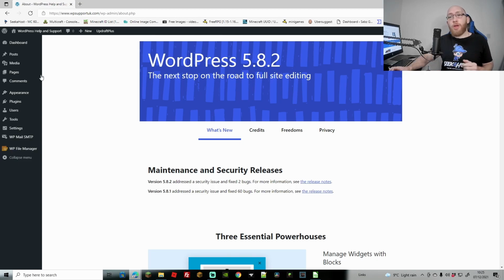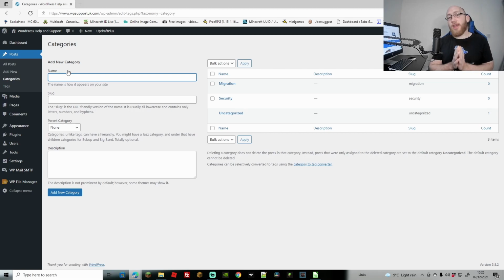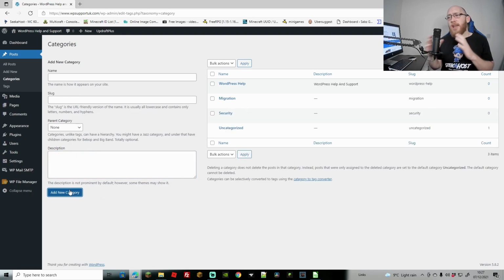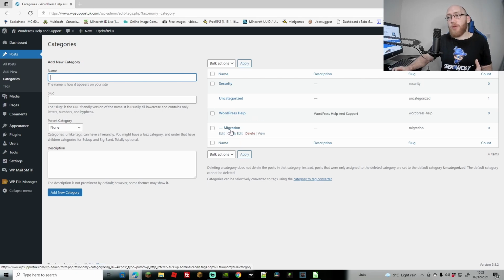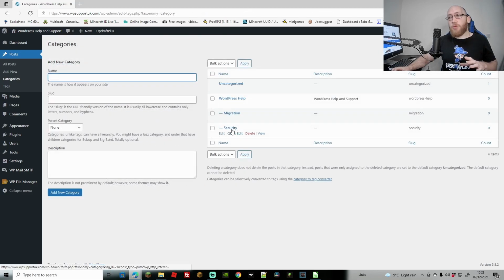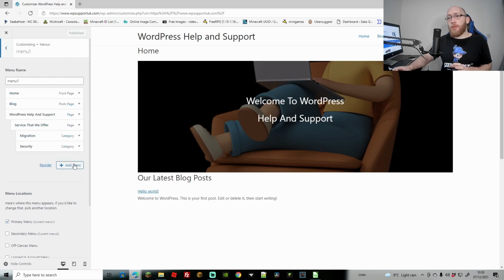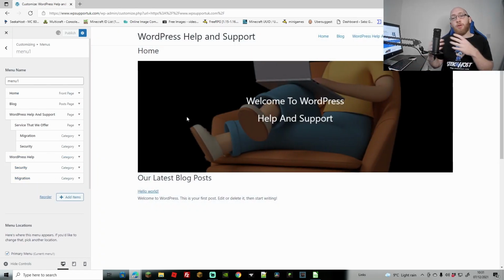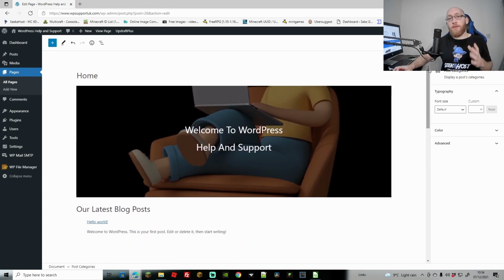Section 6 g: How To Create Post Categories on WordPress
Creating post categories means you will get easier categorisation of your posts. This will then enable you to use them easily in menus by selecting different categories to display rather than individual posts or all of them.

You can also choose blocks in pages to display only certain categories so it really helps to have some for your blogs.